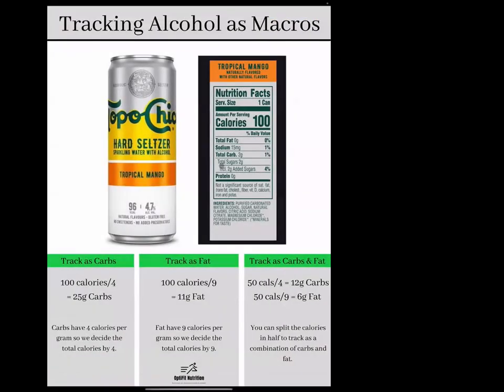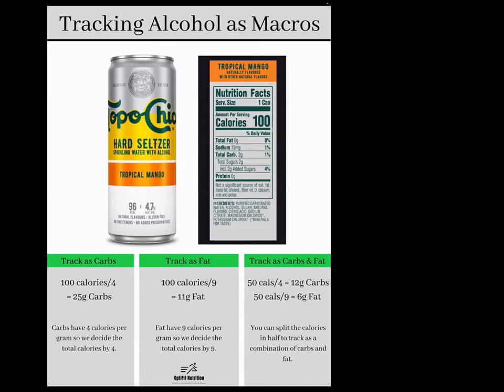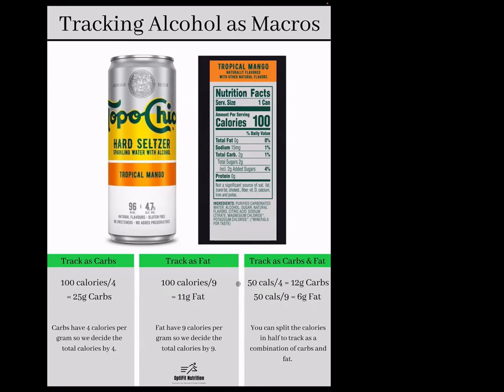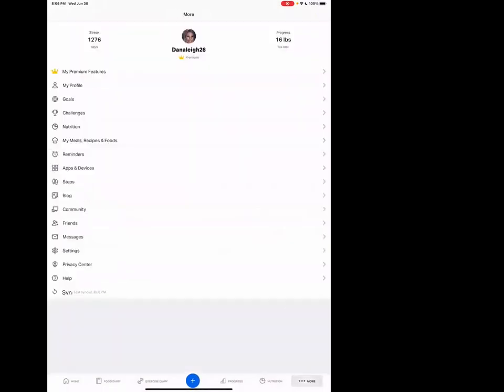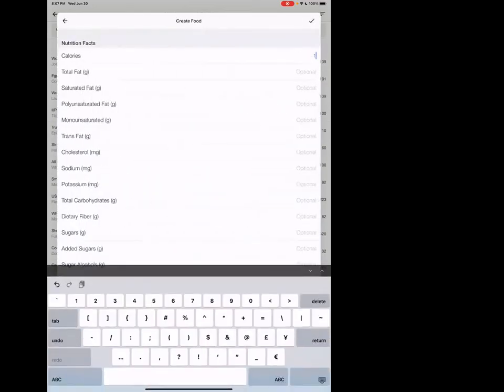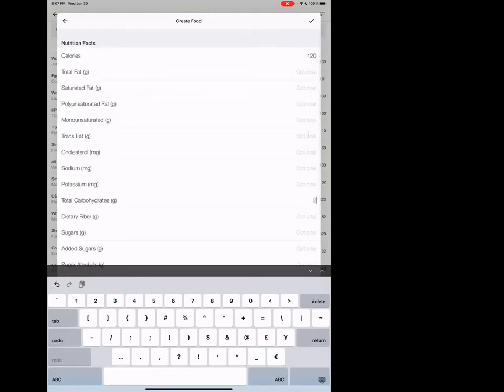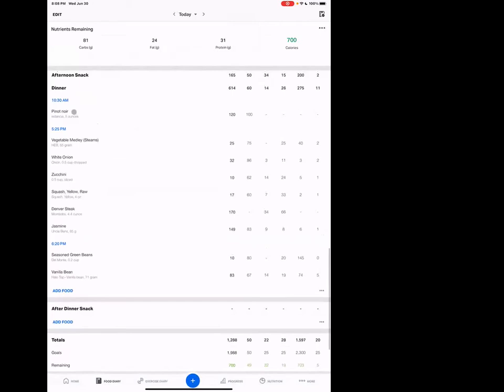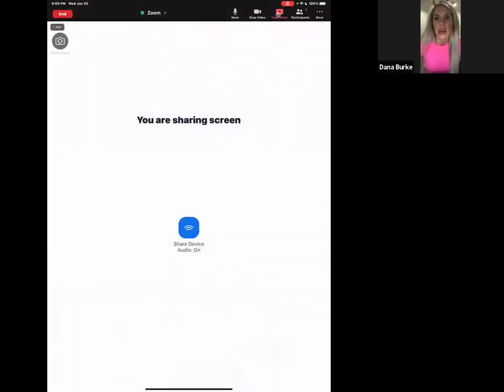Tracking Alcohol as Macros